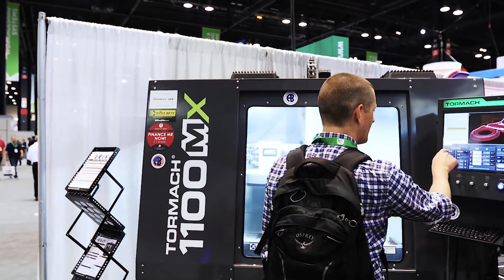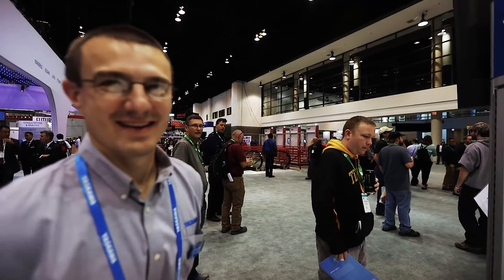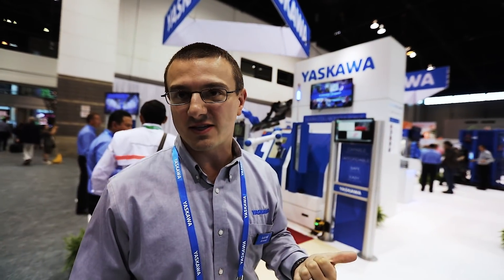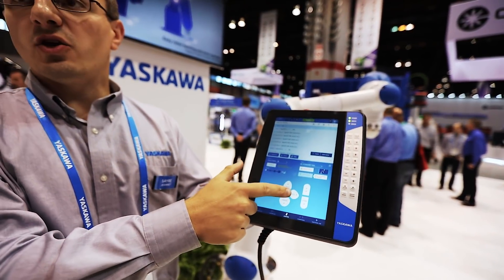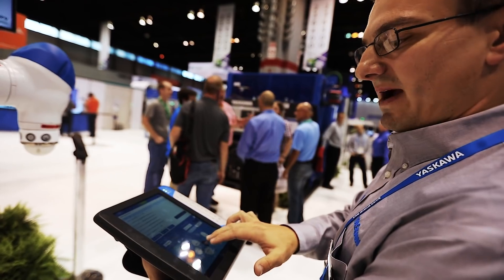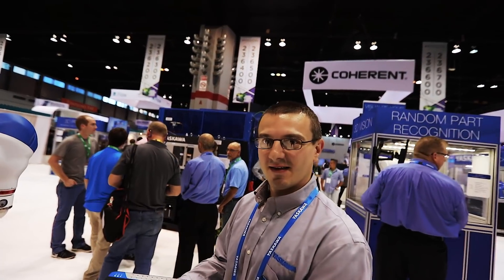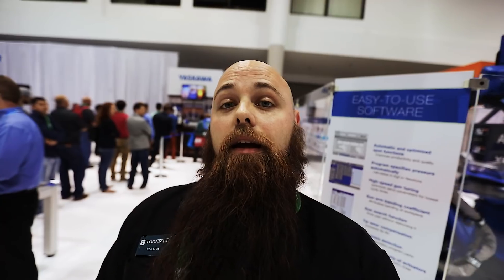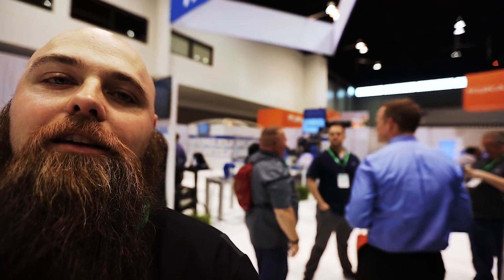IMTS 2018 Day One in Review - The New Tormach 1100MX and Programming Robots with Yaskawa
IMTS2018 day one is over, and there is so much more to see!

The International Manufacturing Trade Show is the world's largest tradeshow dedicated to manufacturing. While a lot of the technology isn't incredibly new, there is still a ton to see!

We ran into John Saunders from NYC CNC, talked about the Tormah 1100MX, and met the folks from Yaskawa.

More robots, machine tools, and manufacturing tomorrow!
My Camera
The BEST Lens EVER